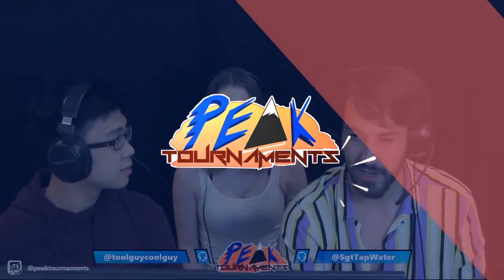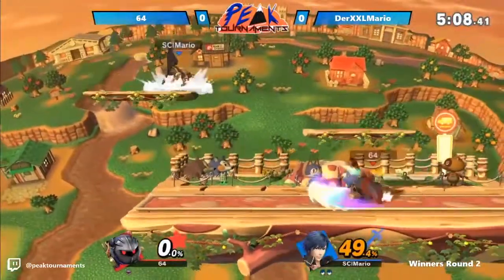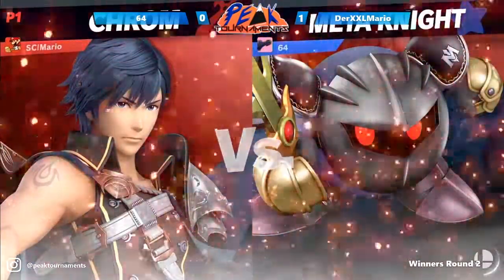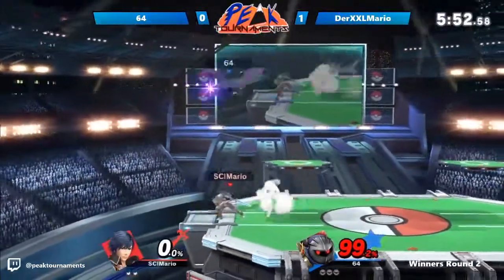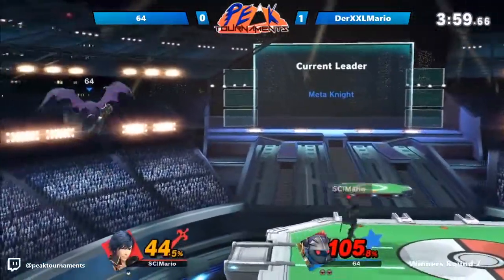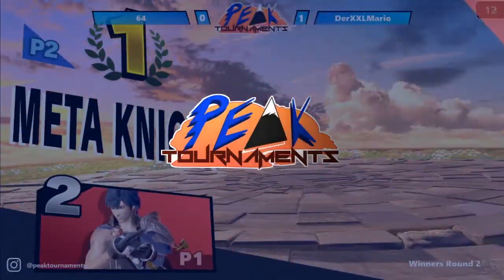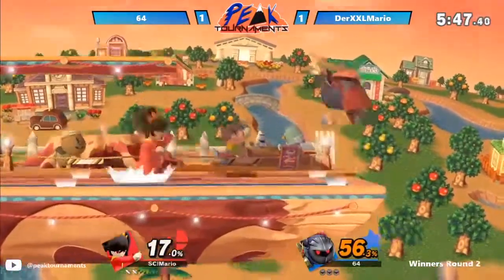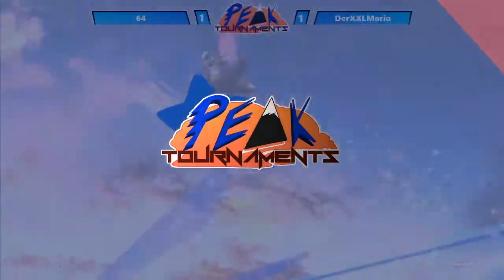WR2 64 (Meta Knight) vs DerXXLMario (Chrome) (Peak #26)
This is a match from our 26th weekly smash ultimate online tournament which took place on 1-24-20.